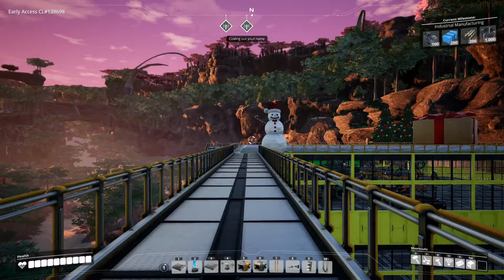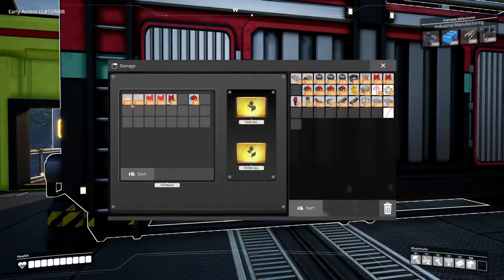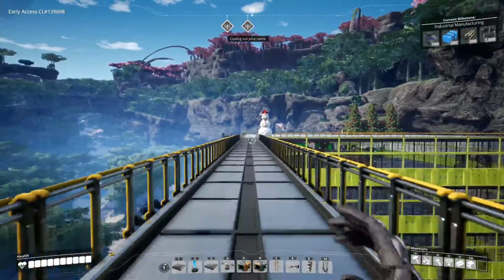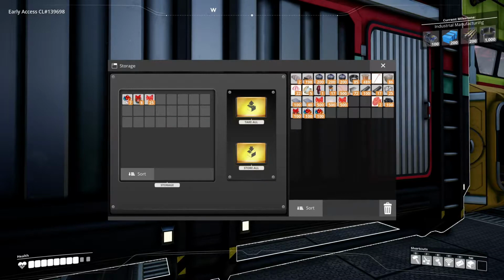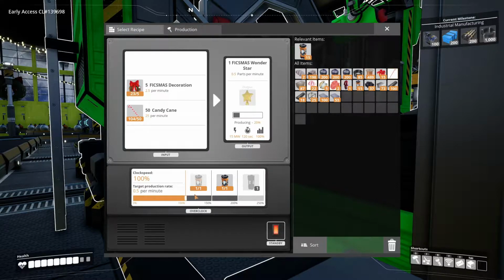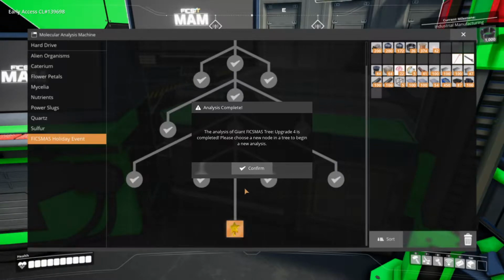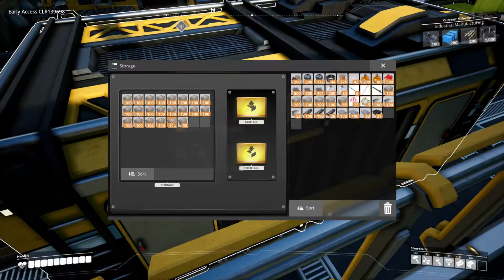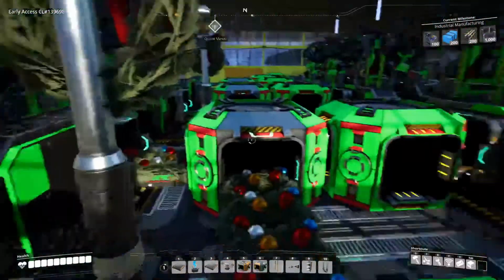Satisfactory - Christmas Is Over (at last)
Hi everyone, we made it. Over 40 hours to do the complete tech tree for FICSMAS, but we've done it.
That's not a process I ever want to go through again, I think the Christmas event, honestly is for groups of people on multiplayer, even then, you need a huge factory if you want to bring down the time taken to complete it. Just the final stage requires 1000 minutes if you only have one assembler running at 100%, which to even do that requires a huge input of raw materials as you will see by the end of the video.